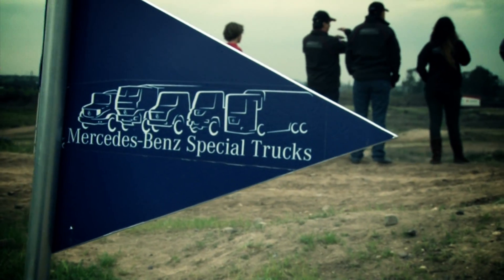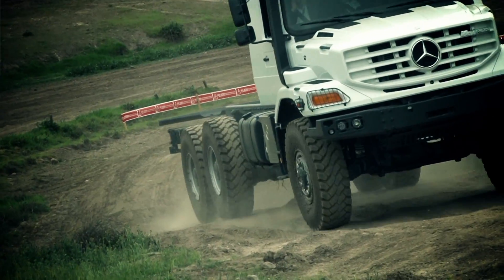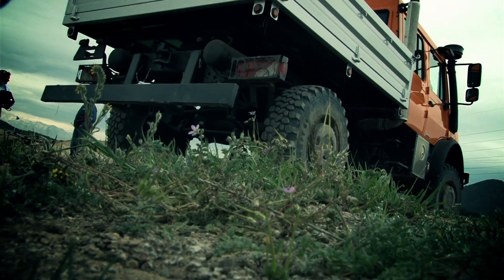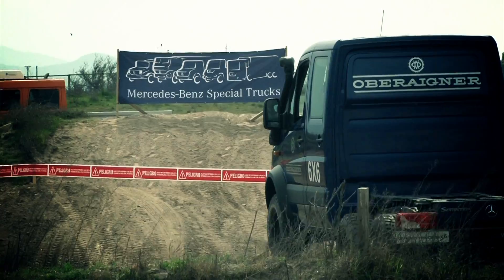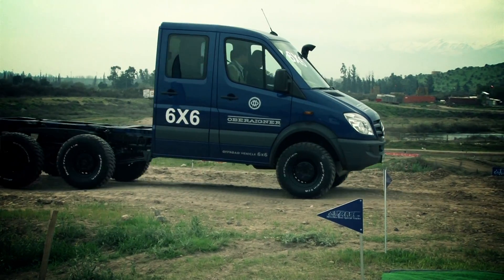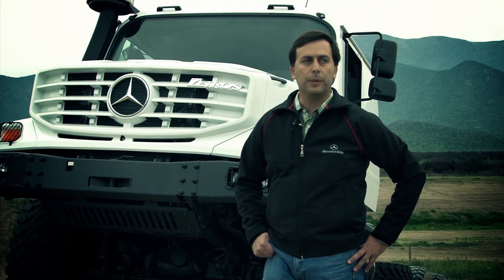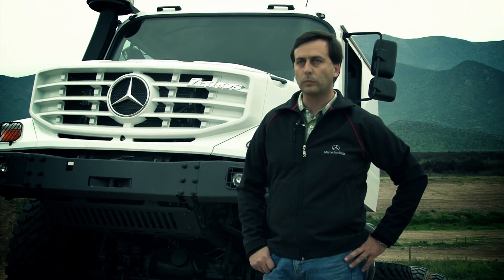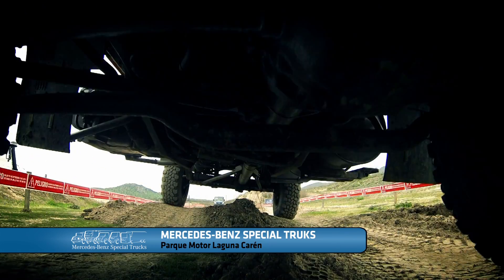MERCEDES-BENZ SPECIAL TRUKS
Parque Motor Laguna Carén